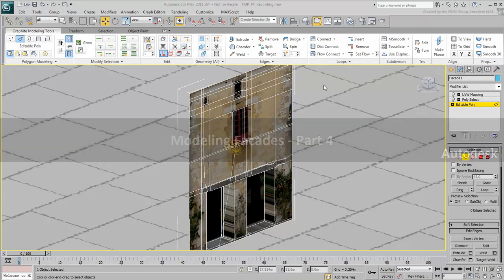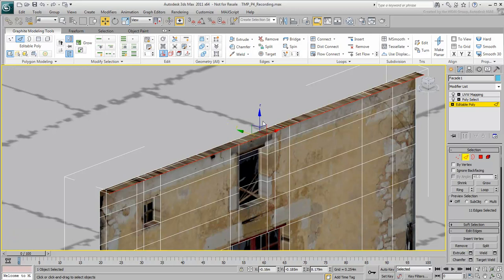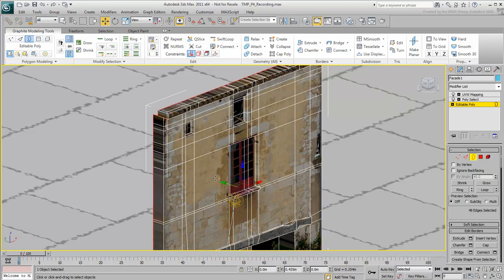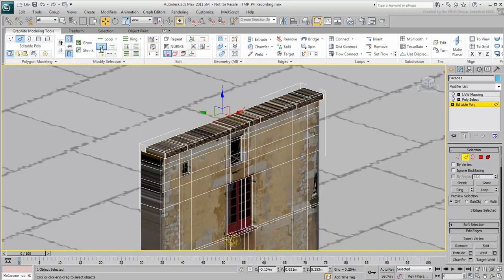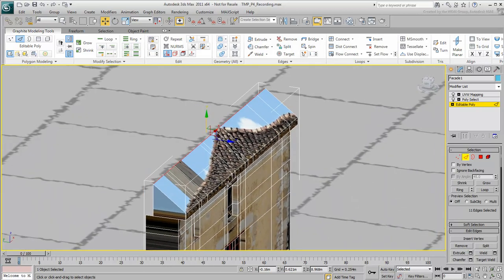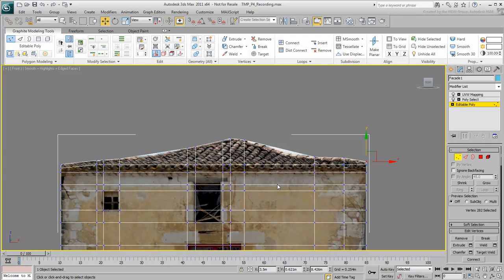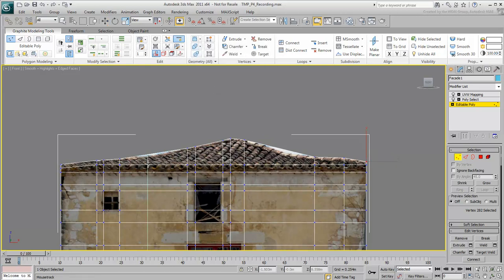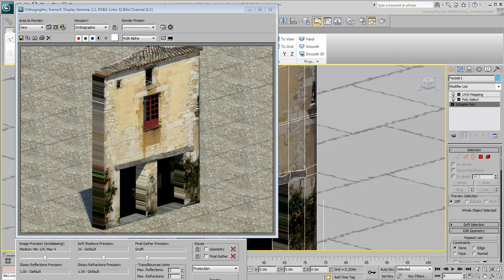Modeling Facades in 3ds Max - Part 4 - Adding Depth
In this tutorial, learn how to add depth to the facade. This is important when you start aligning buildings together, especially when they are slightly offset from one another.

Level: Intermediate
Recorded in: 3ds Max 2011